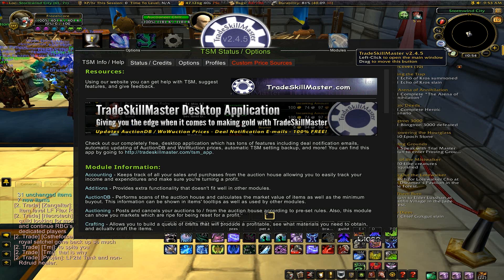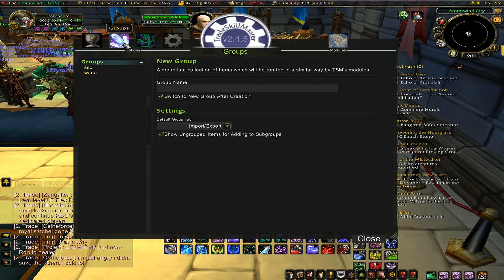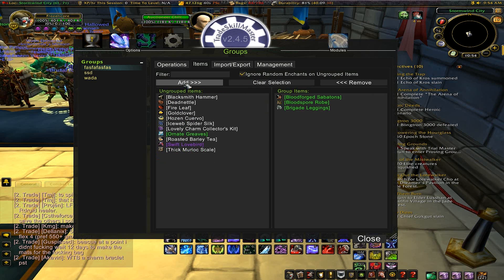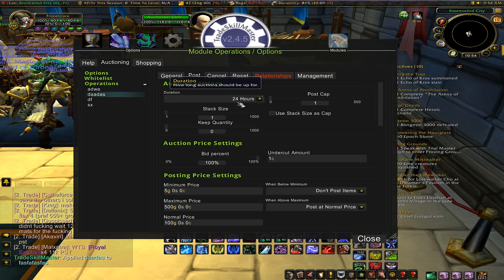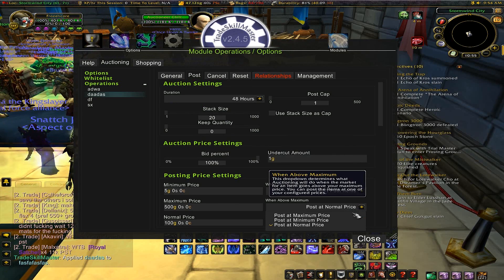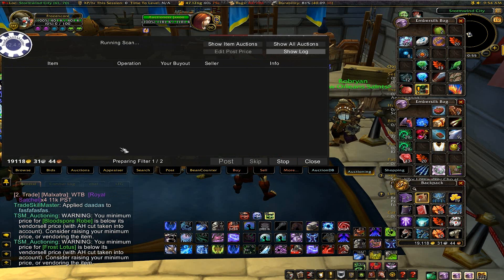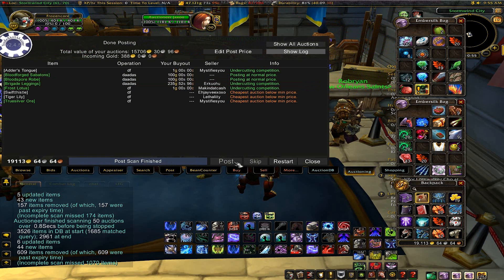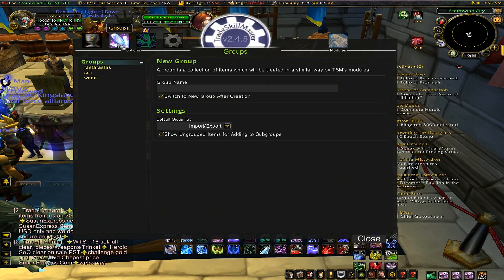WoW Addons- Tradeskillmaster Best AH Addon Easiest Guide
How to set up the tradeskillmaster auctioning addon with easy simple steps.

If you enjoyed please thumbs up or share the video it helps a lot and is greatly appreciated. Sub for more great videos.